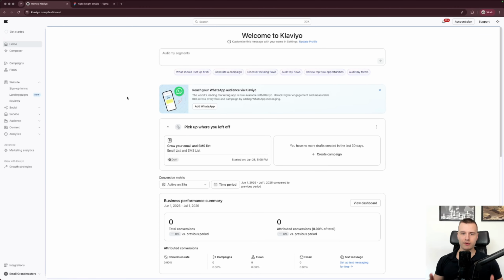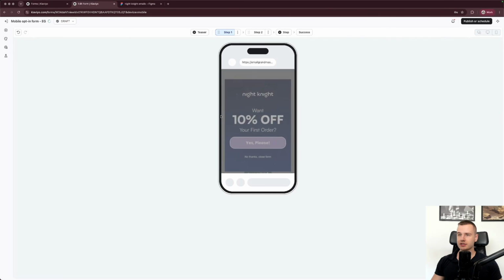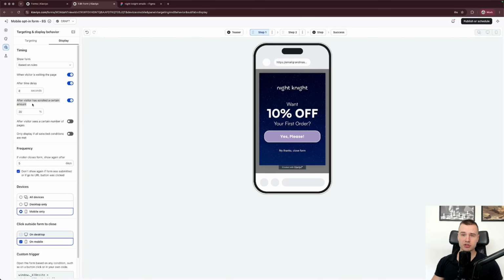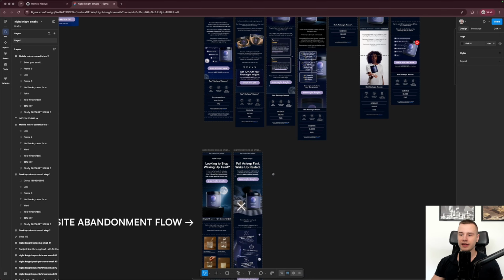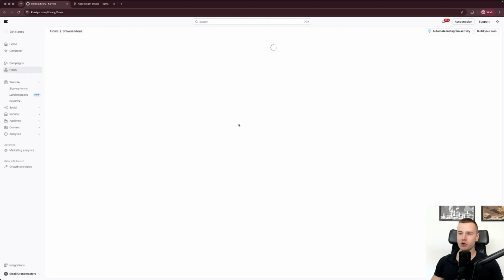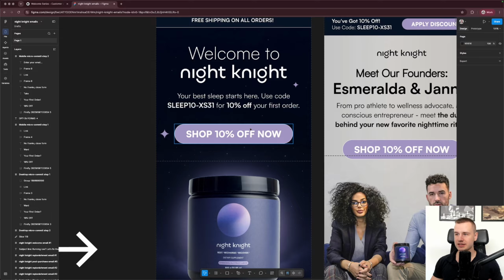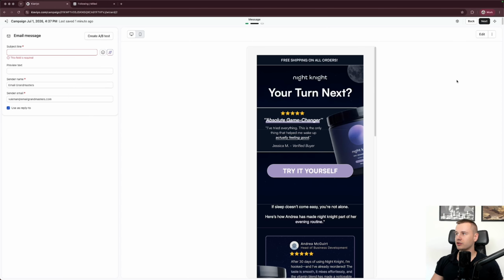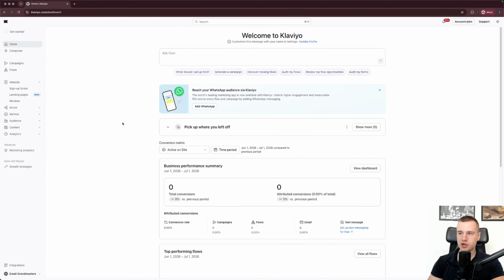How To Set Up Klaviyo Email Marketing For Shopify Brands 2026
In this video, I show you how to set up Klaviyo email marketing from scratch for your ecommerce brand.

This is a full Klaviyo tutorial for beginners, made for Shopify store owners, ecommerce brands, and email marketers who want to understand how Klaviyo works and how to start building a real email marketing system.

I'll walk you through Klaviyo's sign-up forms, flows & campaigns.

If you’re new to Klaviyo and want a simple full setup guide, this video will help you understand the platform without making it confusing.